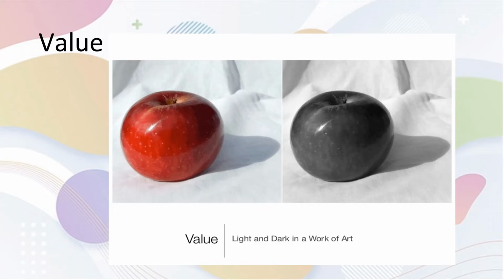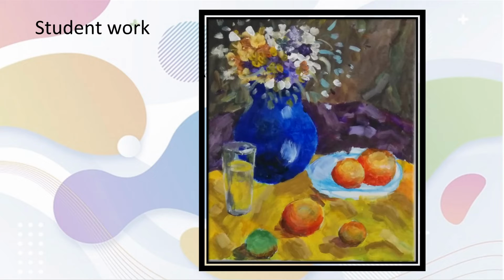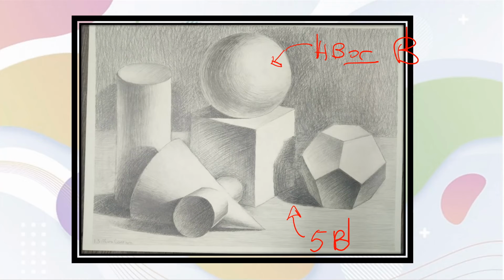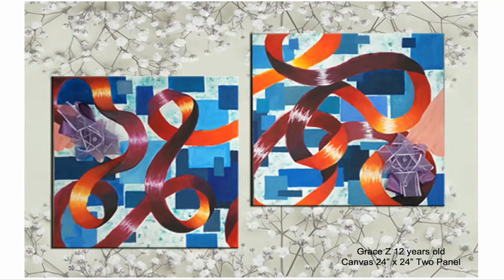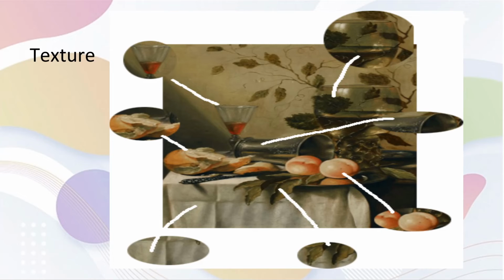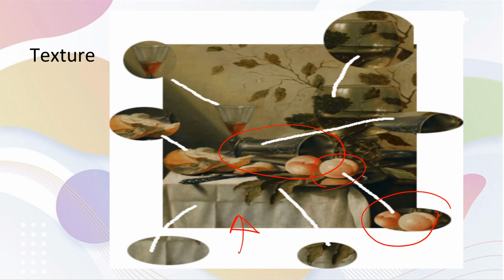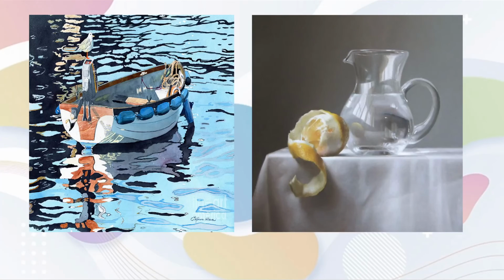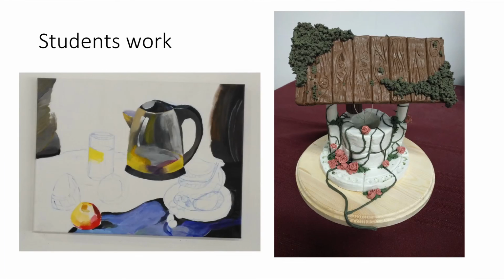7 Elements of Visual Arts - Lesson 2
This is the second lesson on the 7 elements of visual arts.